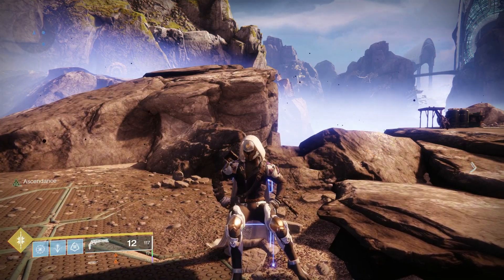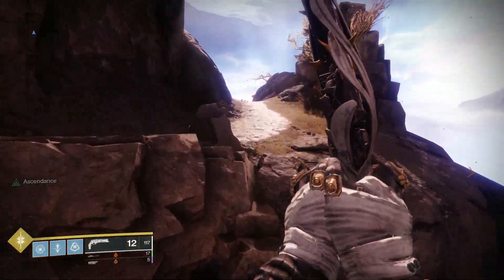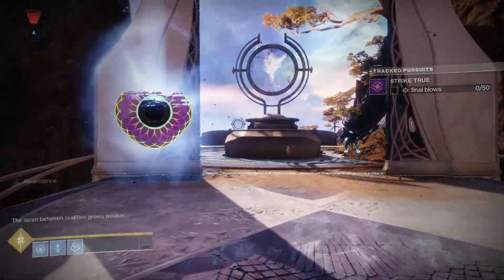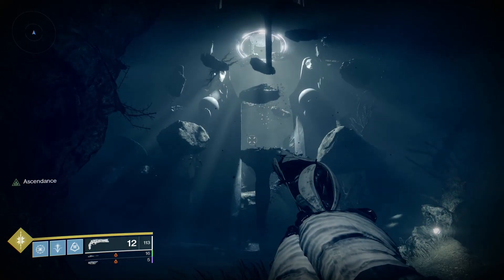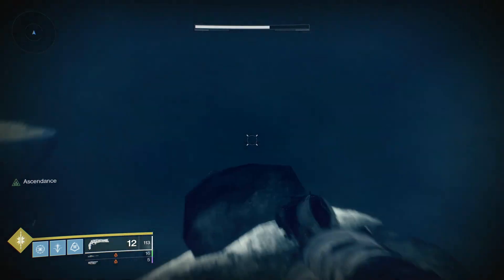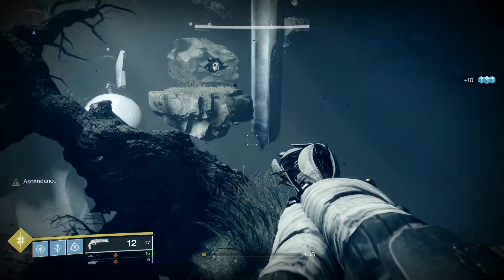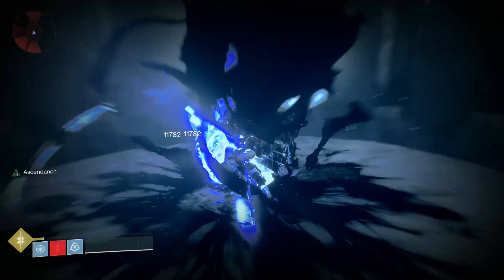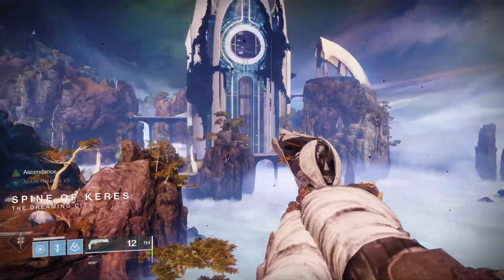Destiny 2: 7/9/19 Ascendant Challenge Location and Guide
In this video, I'll show y'all the location and the method for the Ascendant Challenge this week.

Comments are always appreciated.